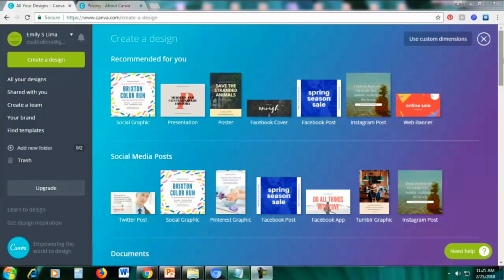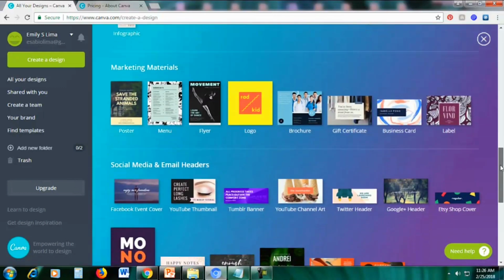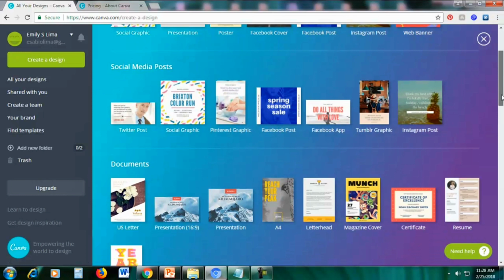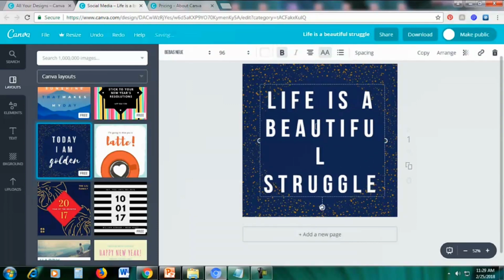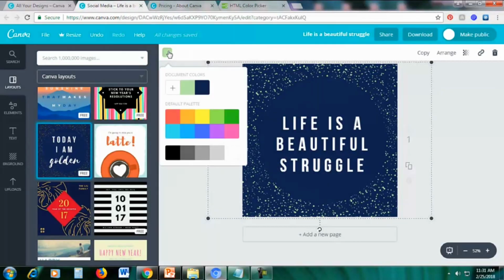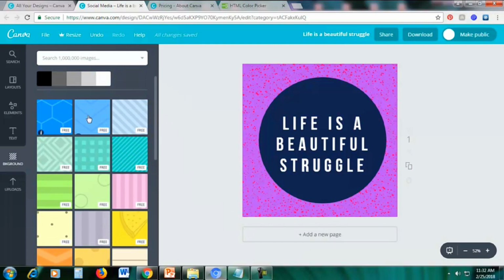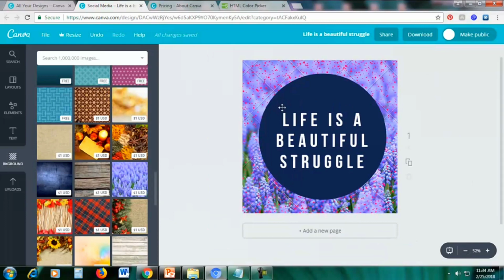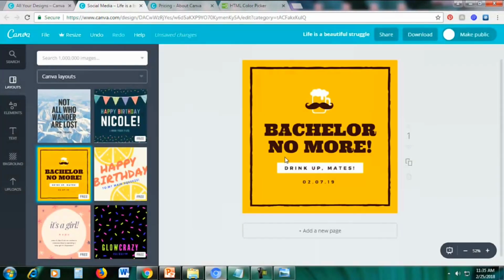Online classes for Graphic design | Graphic designer kaise bane "chapter - 02"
Start Learning "Graphic Design" - Right Now! We Will Teach You Graphic Design